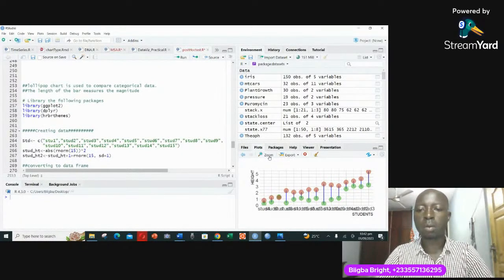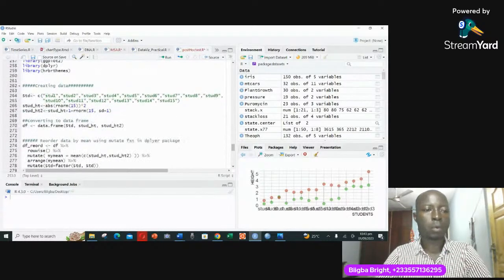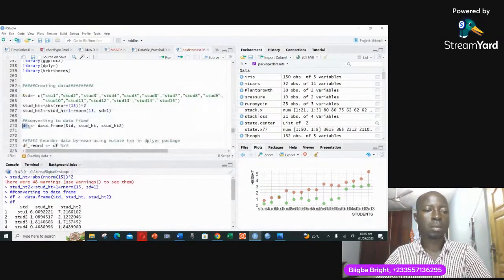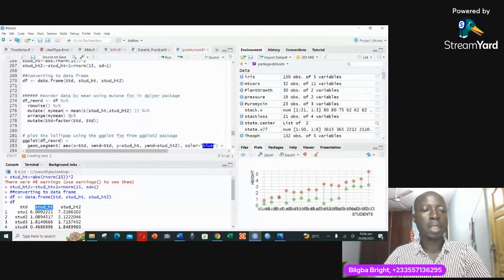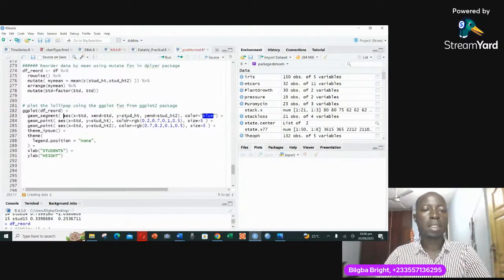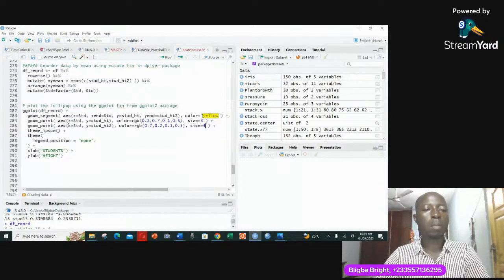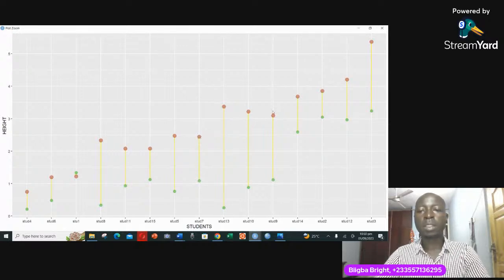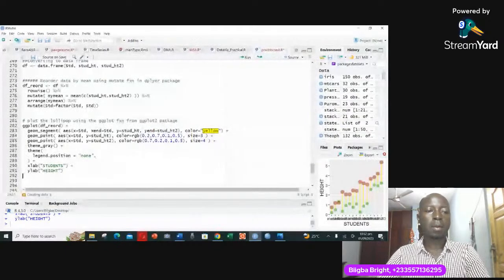Lollipop chart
how to plot Lollipop chart in R.